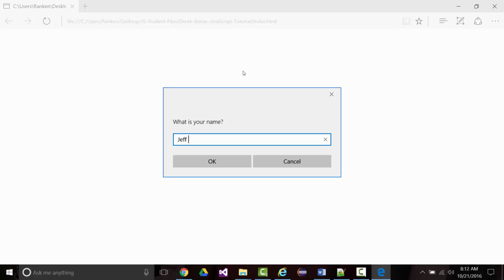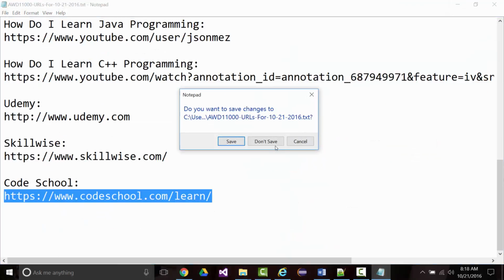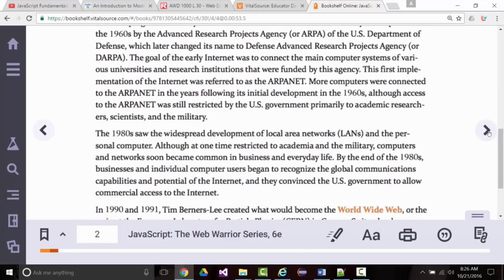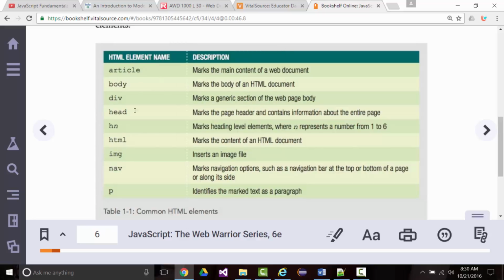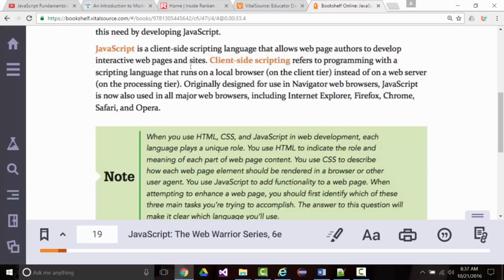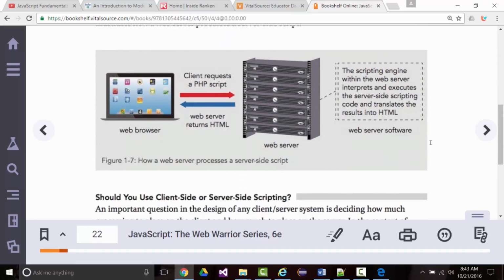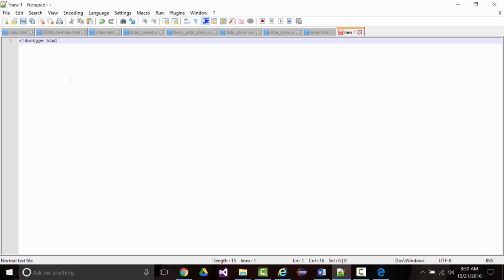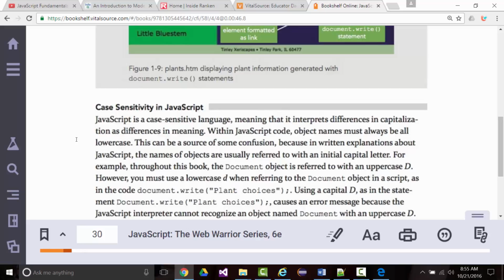AWD1000 - JavaScript - Chapter01 - Part01 - 10-21-2016